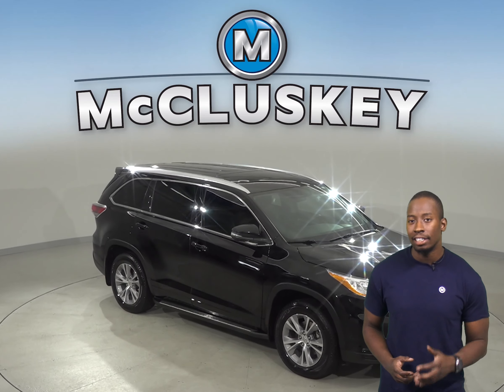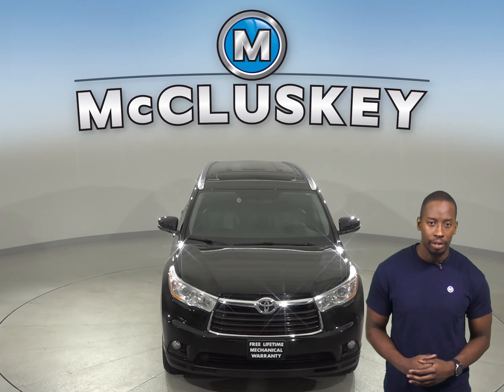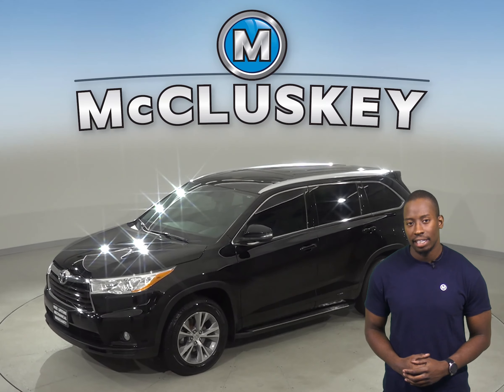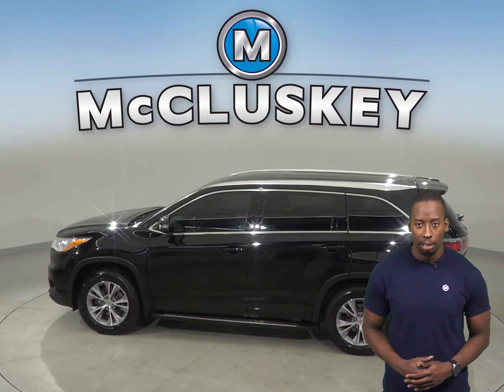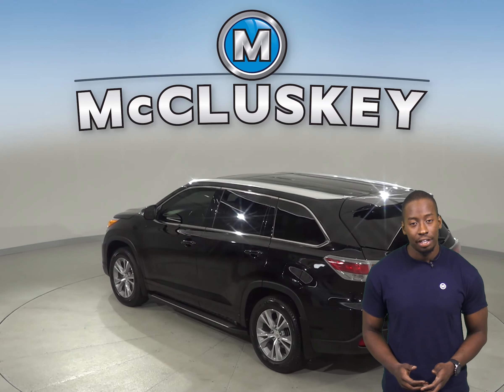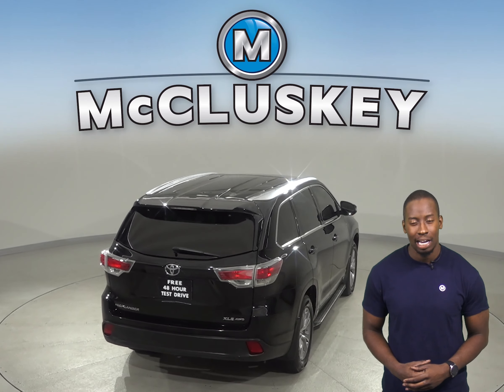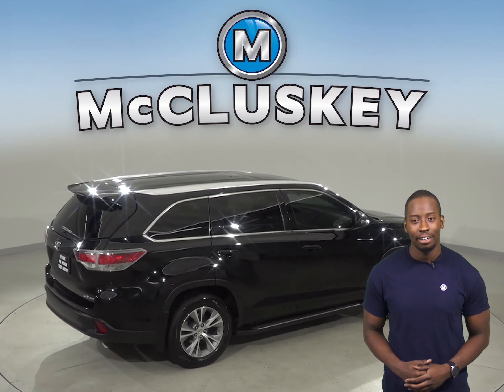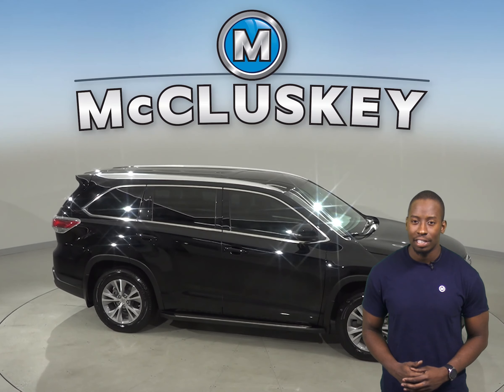A13642GT Used 2014 Toyota Highlander XLE V6 AWD Black SUV Test Drive, Review, For Sale -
Challenged credit?